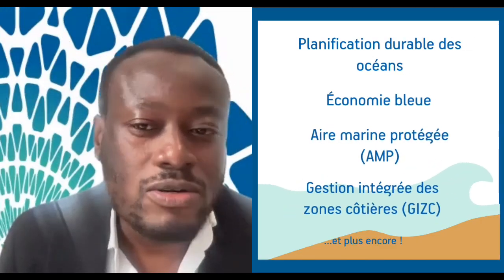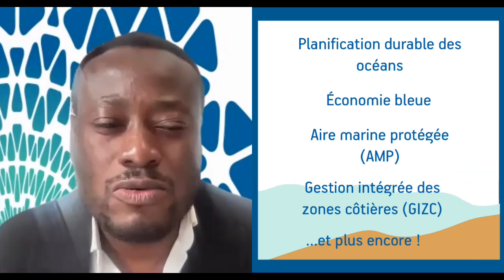Introduction au cours de formation en ligne de MSPglobal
Apprenez-en plus sur la Planification de l'Espace Marin (PEM) et sa relation avec d'autres concepts de gouvernance de l’océan avec le nouveau cours de formation en ligne de MSPglobal sur Ocean Teacher Global Academy.

Cette vidéo a été réalisée avec le soutien financier de l'Union européenne. Sa production relève de la seule responsabilité de la Commission océanographique intergouvernementale de l'UNESCO et ne reflète pas nécessairement les opinions de l'Union européenne.